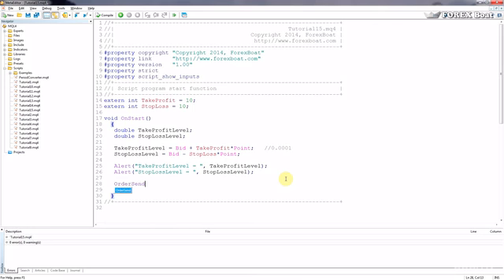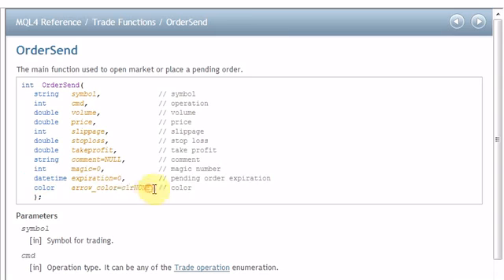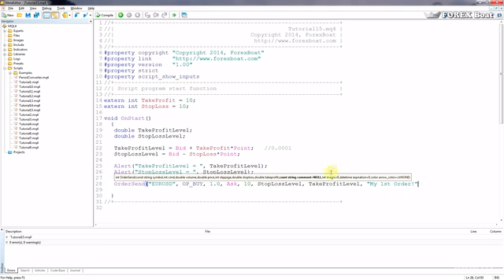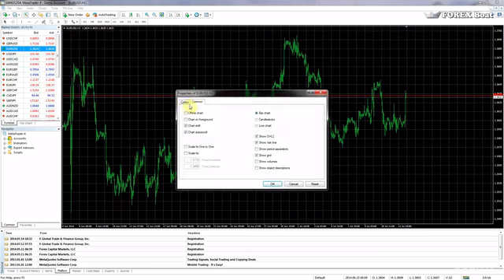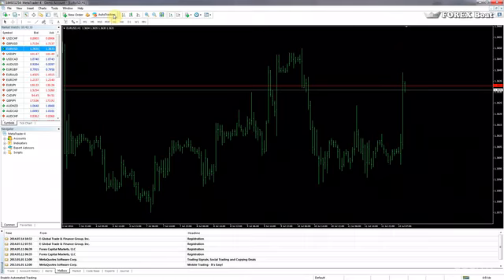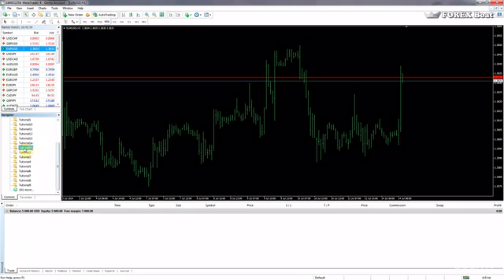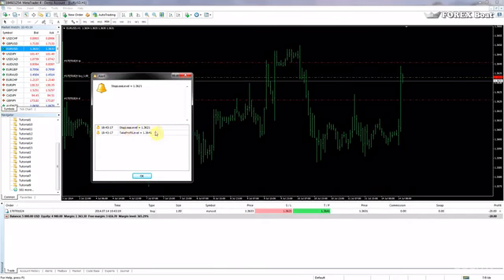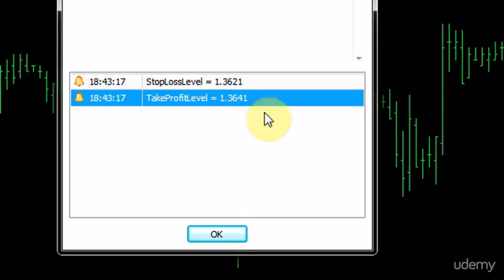20 Creating Orders with ''OrderSend''